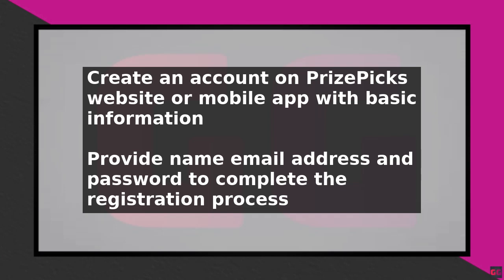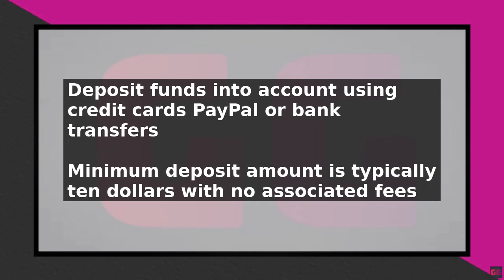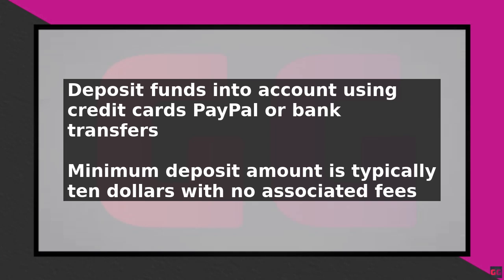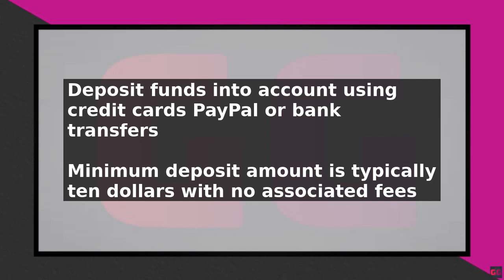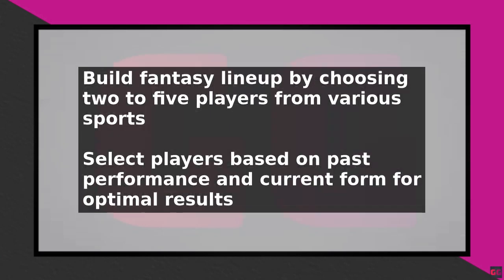How To Start With Prizepicks (2025)